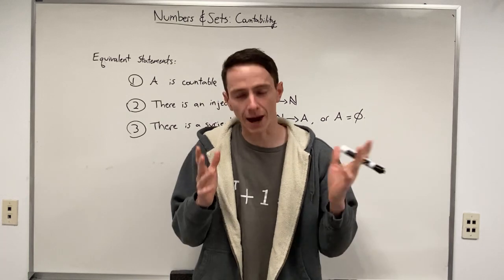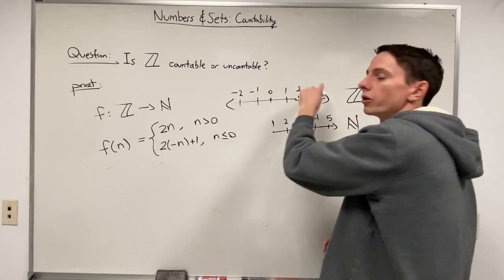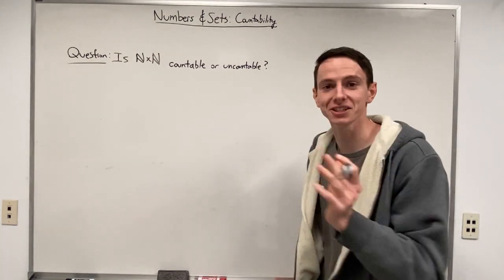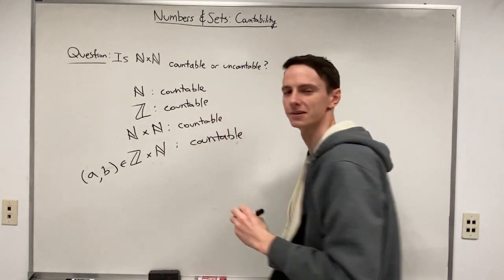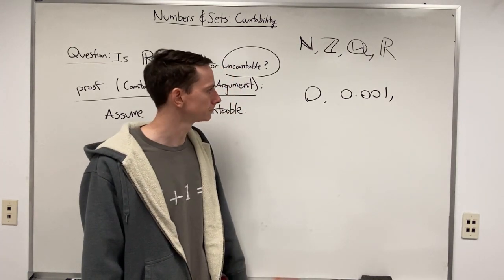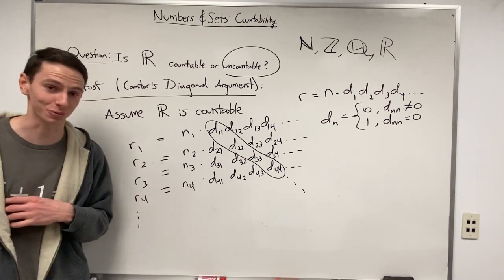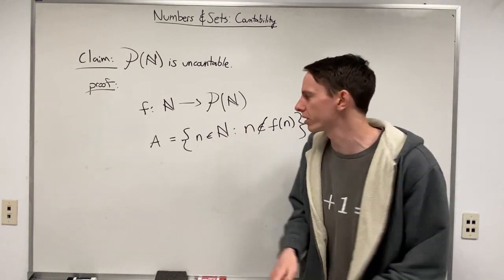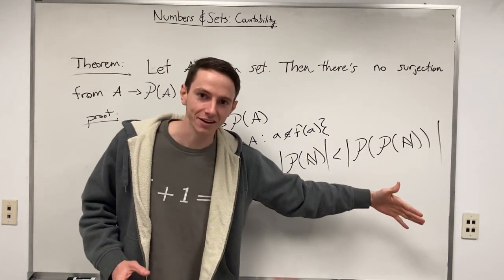Numbers & Sets: Lecture 33/33 - Examples of Infinite Sets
This video series is not endorsed by the University of Cambridge. These videos are primarily inspired from Dexter Chua's lecture notes and Hammack's Book of Proof. Dexter Chua's lecture notes can be found